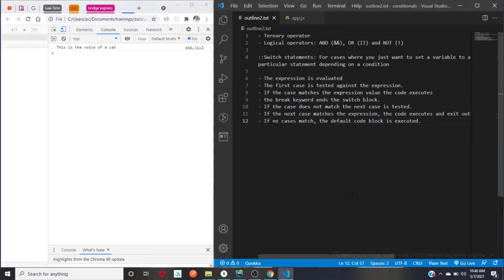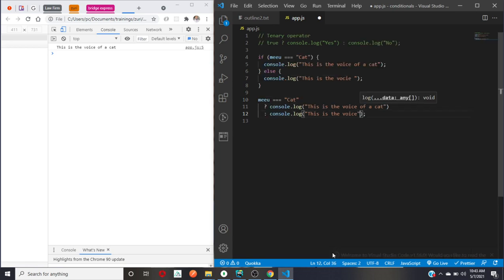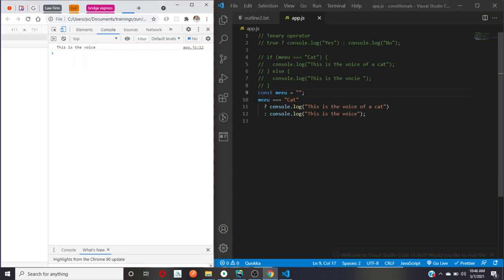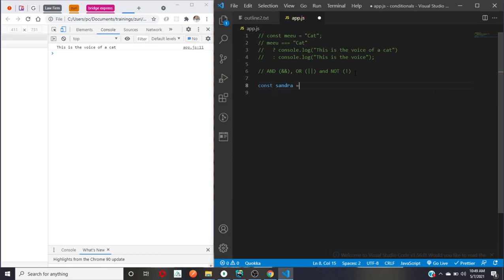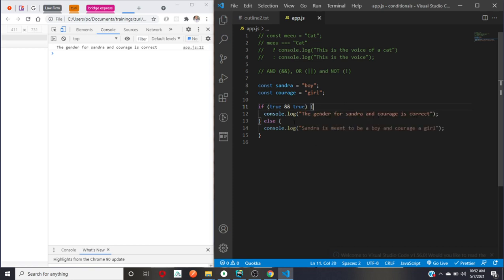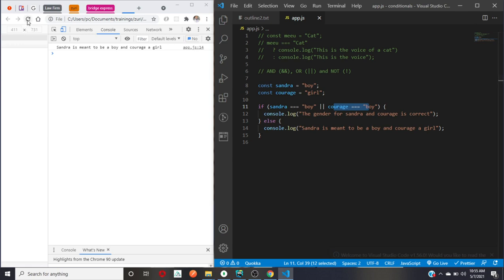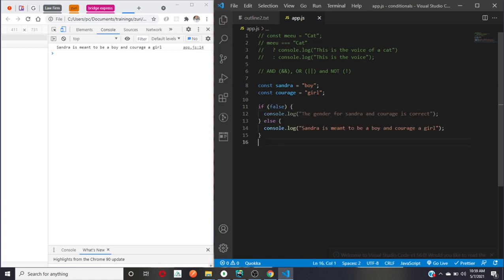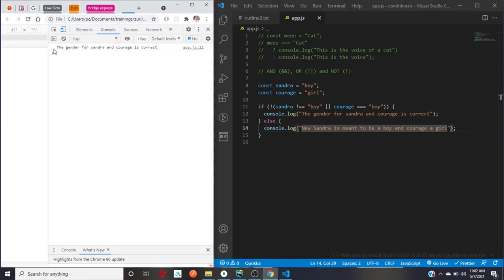JavaScript Conditionals / Control Flow - Part 3 (Ternary and Logical Operators)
In this comprehensive JavaScript tutorial, we continue our exploration of conditional statements and delve into ternary operators and logical operators. Ternary operators provide a concise syntax for writing if-else statements in a single line, while logical operators allow you to combine multiple conditions and evaluate their truth values.
- The control flow is the order in which the computer executes statements in a script.
- A condition is a set of rules that can interrupt normal code execution or change it, depending on whether the condition is completed or not.

Key topics covered in this video:

- Ternary operators: Learn how to use the ternary operator (condition ? expression1 : expression2) to write concise if-else statements.
- Logical operators: Explore the && (and), || (or), and ! (not) operators for combining conditions and evaluating their truth values.
- Short-circuiting: Understand how logical operators can short-circuit evaluation, meaning they may not evaluate all expressions if the final result can be determined early.
- Practical examples: See real-world examples of using ternary operators and logical operators to control program flow and make decisions in your JavaScript code.

By the end of this video, you'll have a solid understanding of ternary operators and logical operators in JavaScript and be able to use them effectively to write more concise and efficient code.